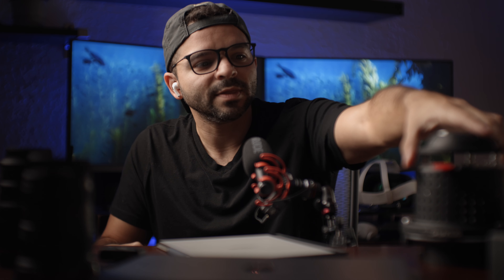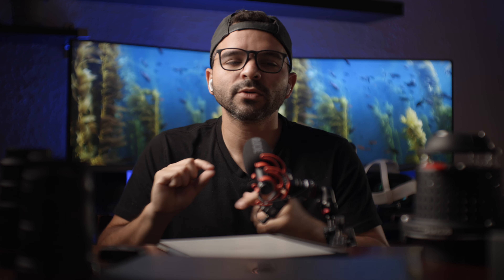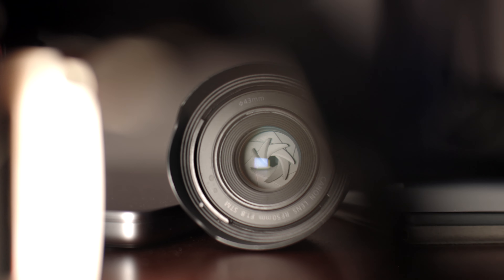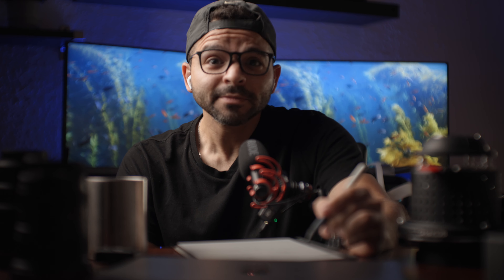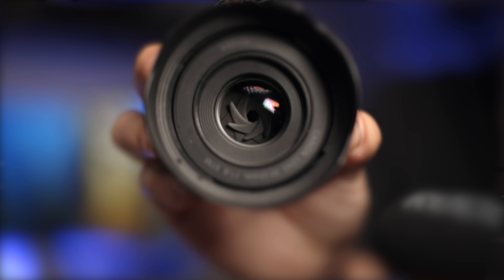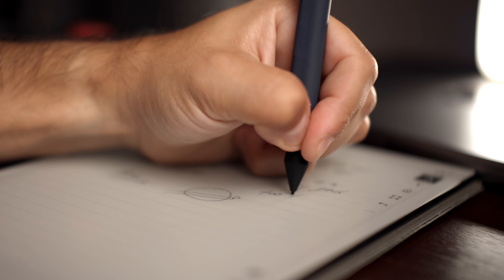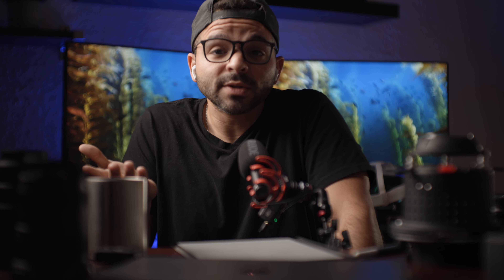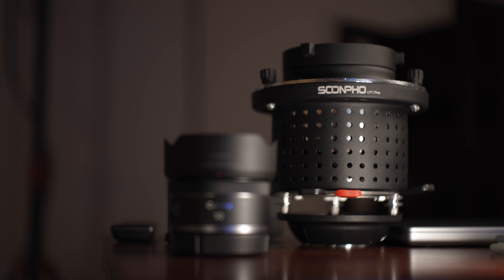Review: The Cheapest Video Lens Nobody's Ever Heard Of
BTW The whole video was shot on this cheap lens. I got this lens for free as an accessory and decided to test it out on my Canon R6. It's really cheap, but I kind of like it.

Here's the link to the optical snoot on amazon. The lens should come in the box

0:21 - First thoughts
2:43 - Pros
3:48 - Minimum Focus Distance
4:29 - Cons
4:47 - Tip